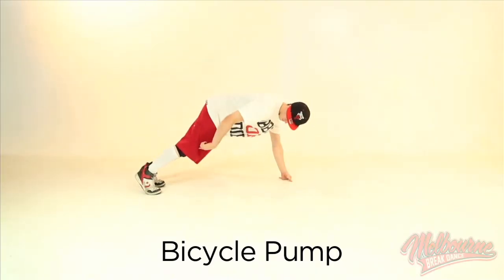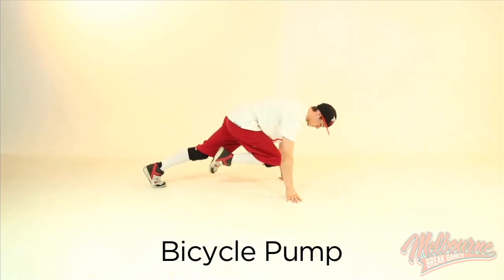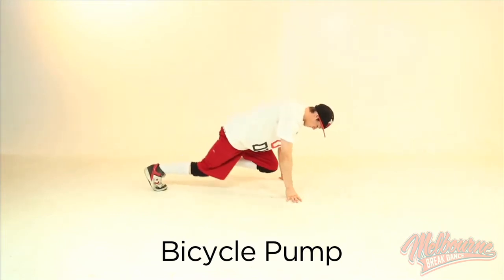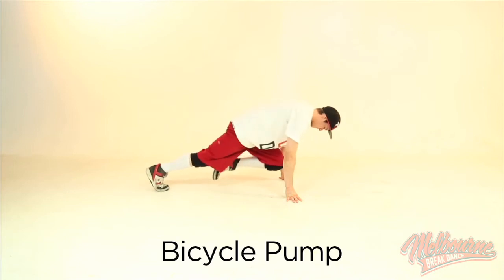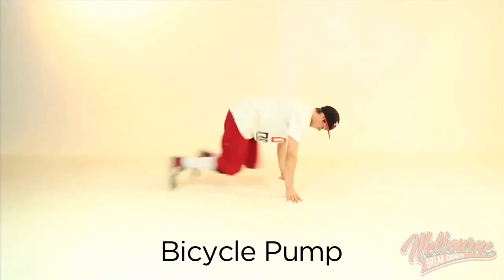Break Dance Tutorials - How to: Bicycle Pump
Welcome to Melbourne Break Dance tutorials with Australian All star and Champion Bboy Flyin' Foxy!

How to Bicycle pump

Our team has put together the following online tutorials to help further our students' skills, whether they be old or new.

Big thank you to DJ BigWick (renegades crew) for the music.

“This move is the bicycle pump. You want to bring 1 leg up with the knee and switch legs but only let your feet touch the ground at the back. When you have it add speed.
1,2,3,4,5,6,7,8. It’s a great move to match the music to.

If you’re interested in learning more make sure you check out the other videos